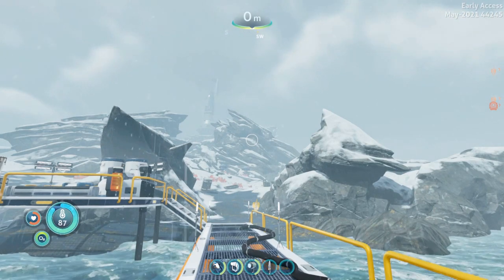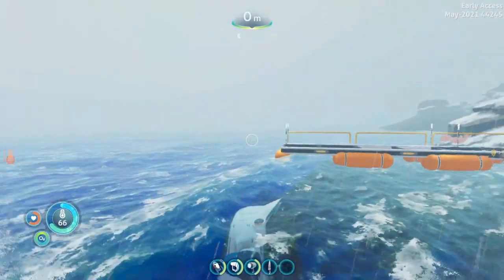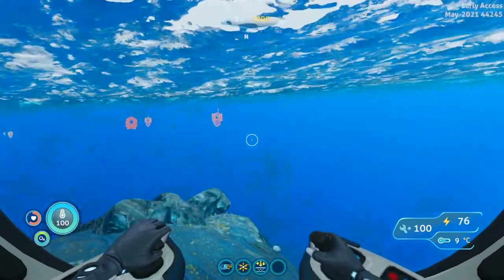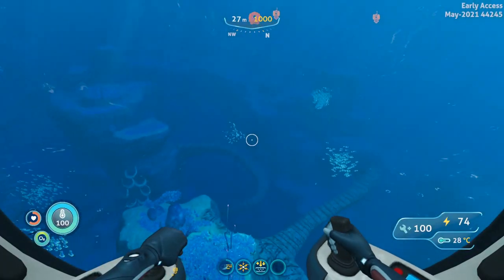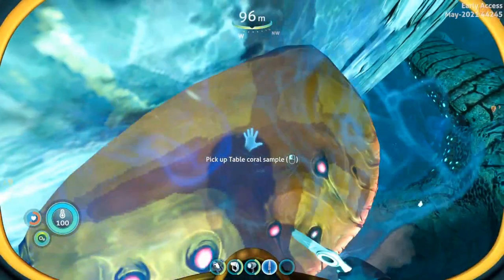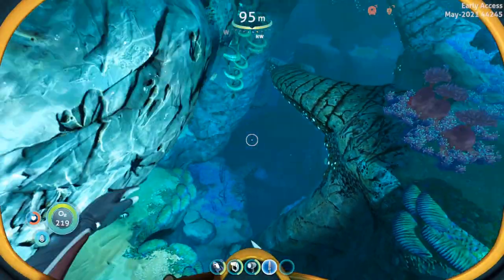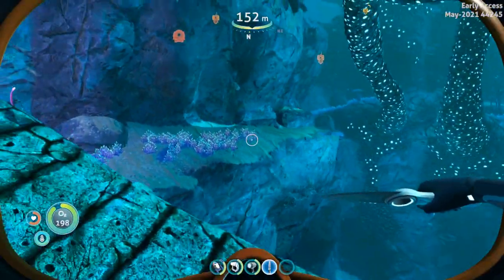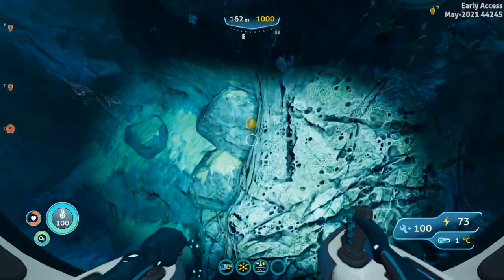How To Find TABLE CORAL Sample || Subnautica Below Zero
This video shows how to find Table Coral for Samples in Subnautica Below Zero. Short, sweet, and efficient, I hope it helps anyone looking.
Delta Station Dock: -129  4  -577